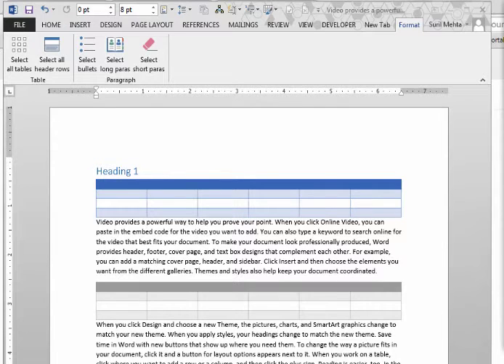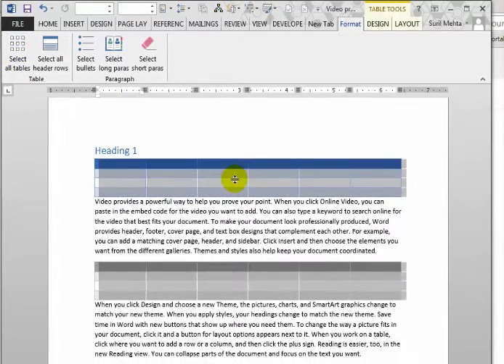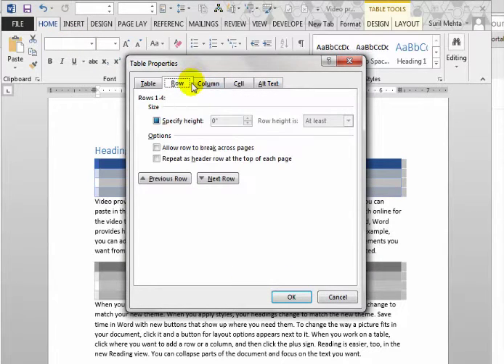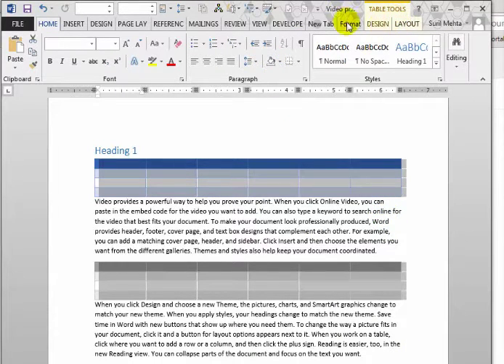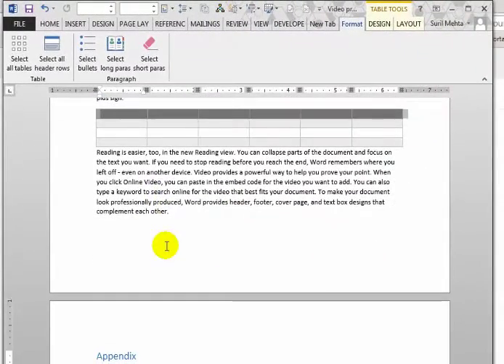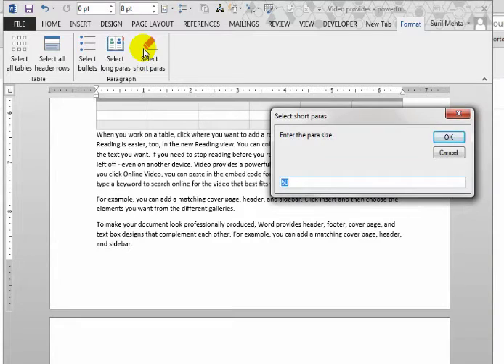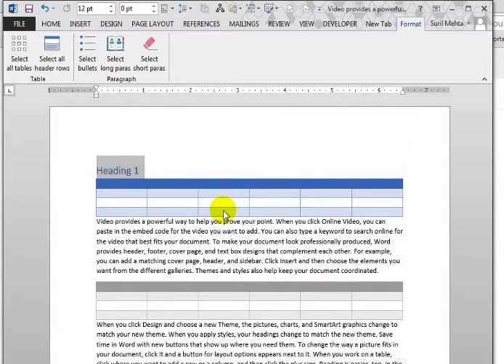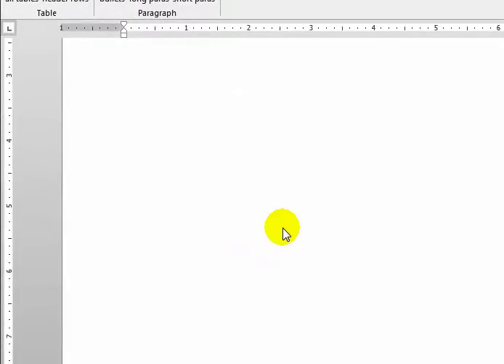Quickly format long word documents (Select all tables, bullets, etc)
You can select all tables change the font type, size, spacing, etc for all the tables together. Also, you can select only the top rows of all tables and can apply formatting like keep with next (so that the heading row isnt seperated from the rest of the table,  repeat the header row at the top of each page, etc. In this short video, I talk about the following macros:

1. Select all tables / header rows - select all tables of the document and give uniform formatting at once. Similarly, select just the header rows of all tables and not the tables itself in order to give a different effect to the header rows

2. Select all small paras / headings / paras - This lets you choose the higher or the lower character length of individual paragraphs that you want to select - hence giving a character size of, say 50 (default) will select most of the headings (assuming 'short paras' is selected)

3. Select all bullets - Select all lists in the document, including bullets and numbered lists.